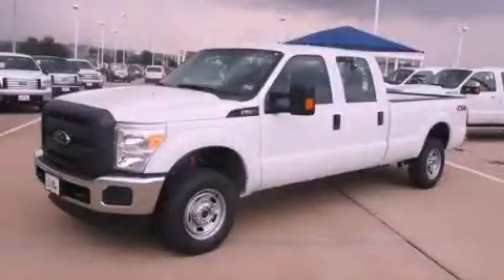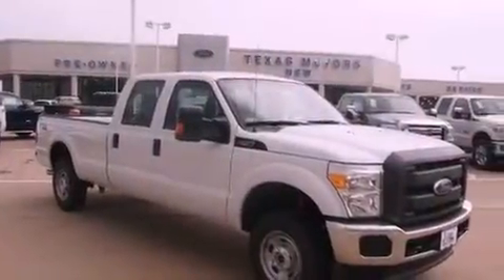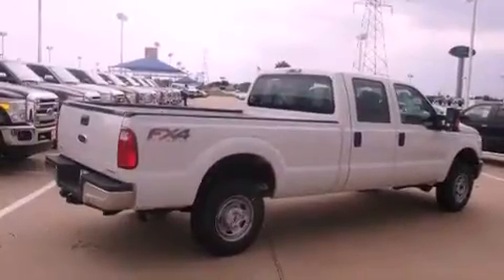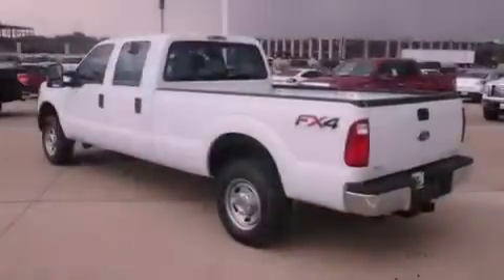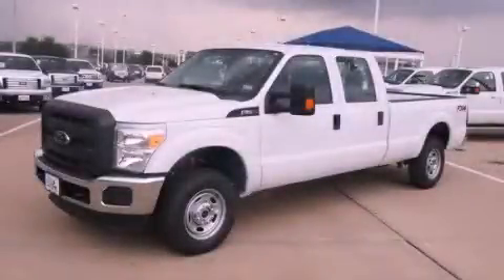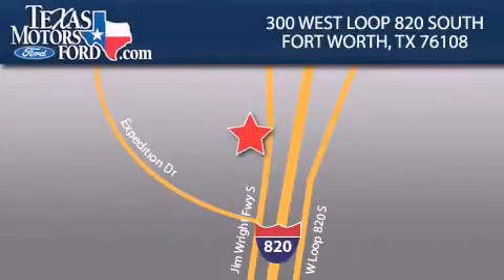2012 Ford Super Duty North Richland Hills TX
Year : 2012
 Make : Ford
 Model : Super Duty
 Engine : Gas/Ethanol V8 6.2L/379
 Trans . : Automatic
 Exterior : Oxford White
 Miles : 5

 300 West Loop 820 South

 2012 Ford Super Duty Fort Worth TX